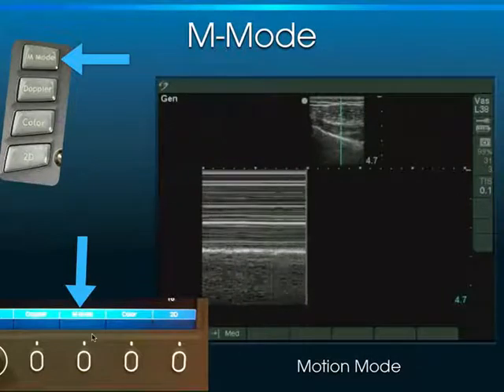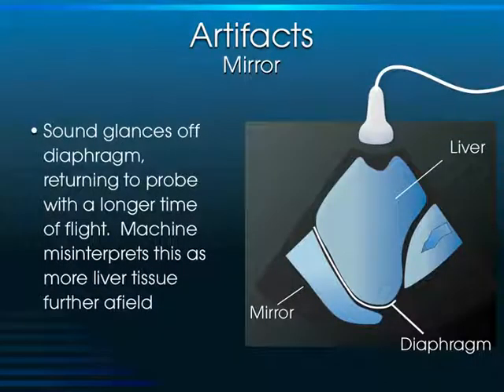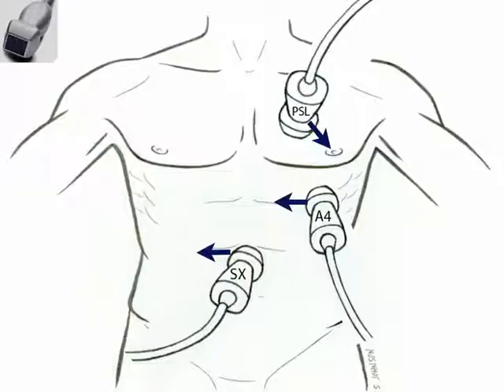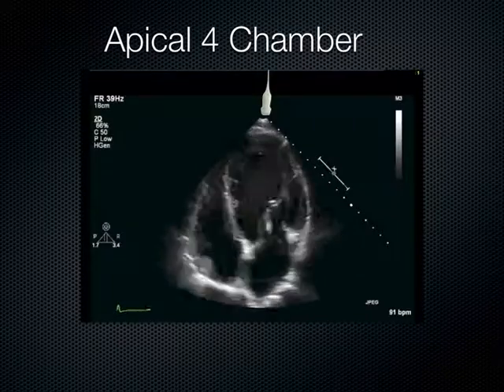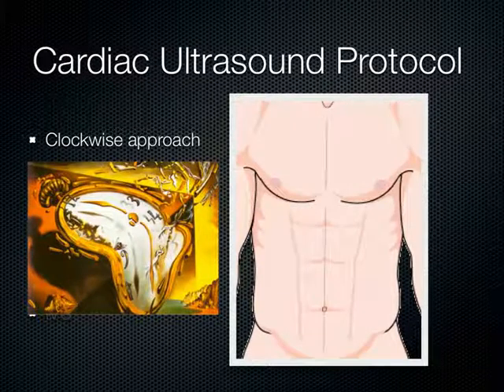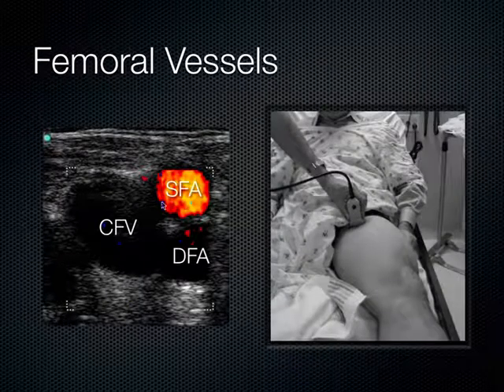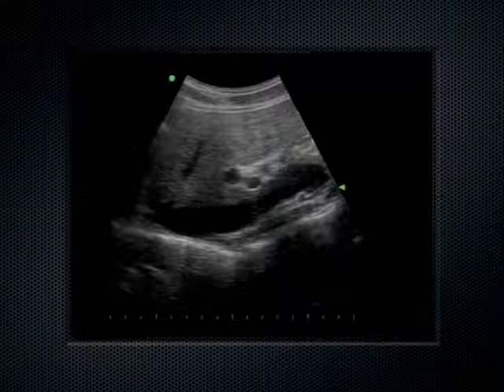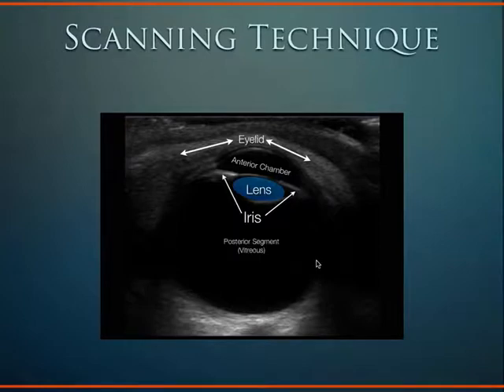Review of Basic Ultrasound Course. Lets Recap.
Basic Ultrasound course: Lets Review, What we had learned.